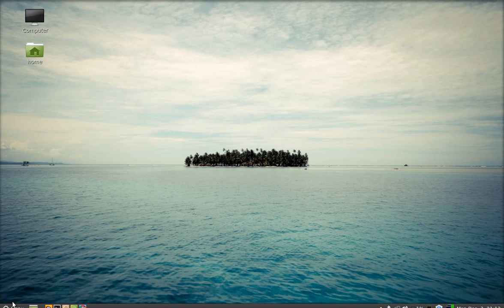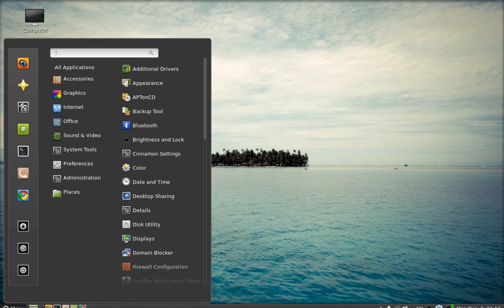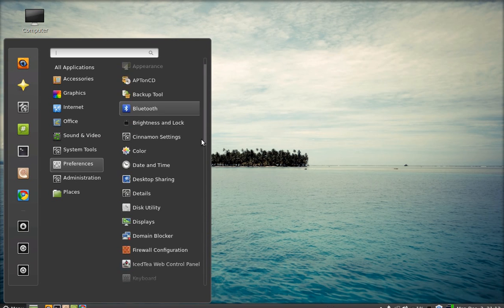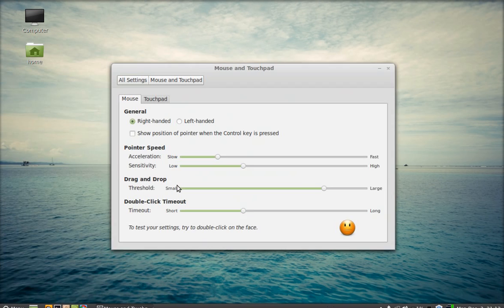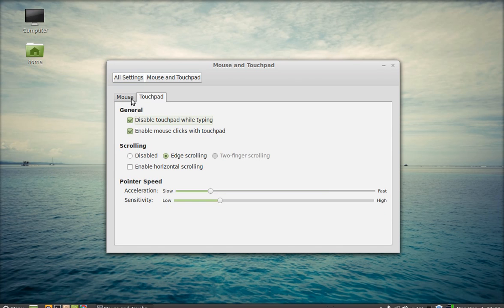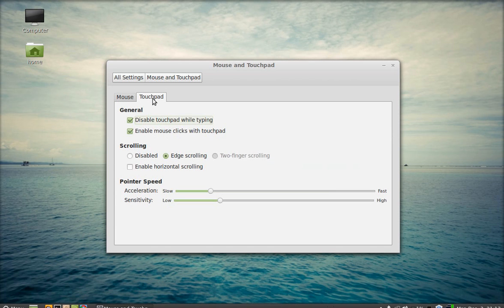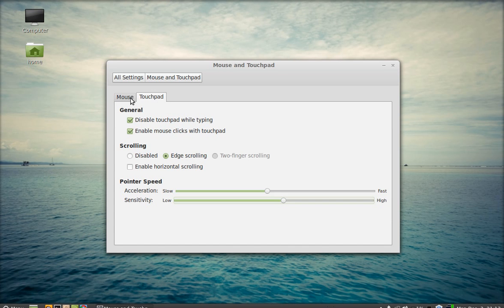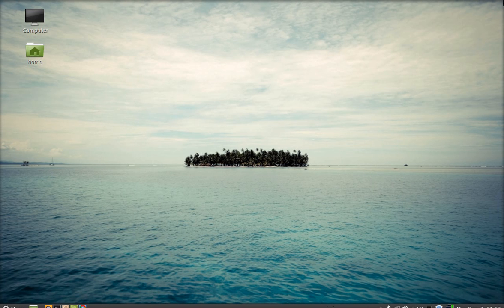Increase the Mouse and Touchpad Speed ( Sensitivity and Acceleration) in Linux Mint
How to increase the mouse speed ( Sensitivity and Acceleration ) in Linux Mint